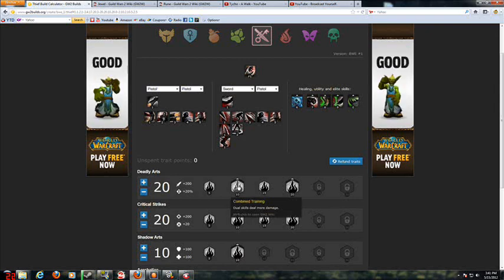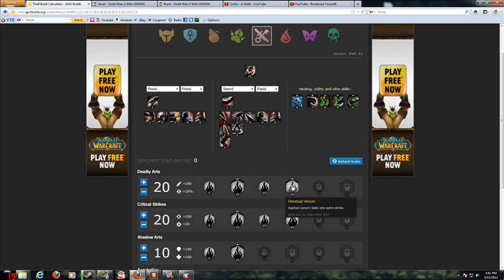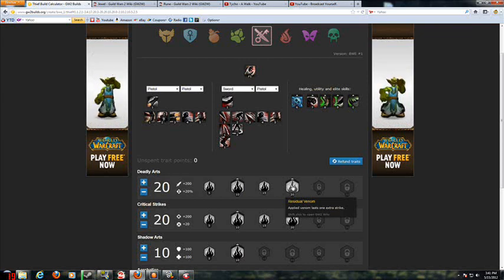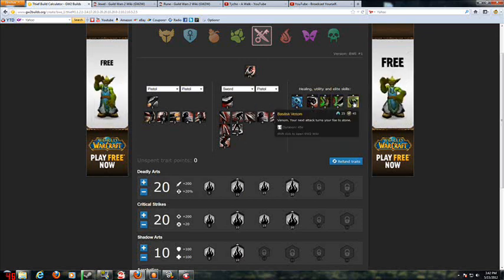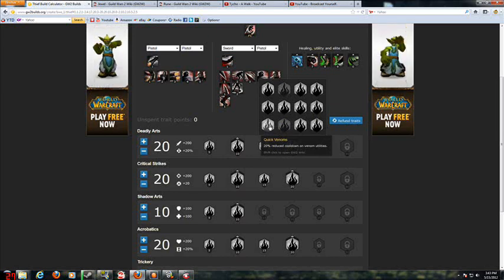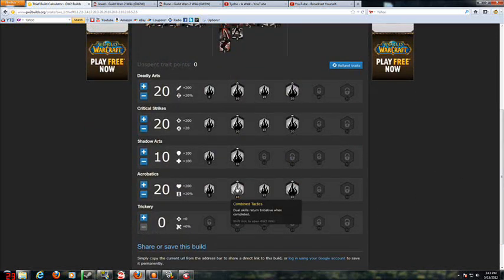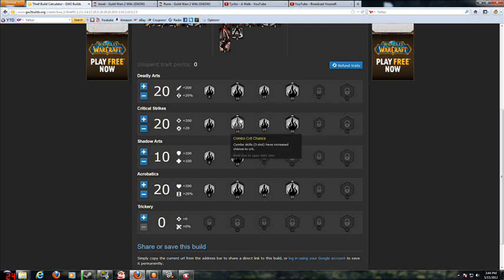Guild Wars 2 - Vampiric Thief PvP & Build Guide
IMPORTANT: 10:43 - 11:36 cuts out for some reason, just skip to 11:36. Last clip also gets cut out at 13:32, they were both there before I uploaded it but the clips were quite laggy (stress test lag) so maybe that's why. Sorry.

Footage taken during 5/14 stress test

Thief PvP video with a short guide explaining my build, which focuses around sustaining myself with small heals and life leech while being able to deal a lot of damage. I was originally going to do commentary on the gameplay so I recorded footage without sound, then later changed my mind which is why you have to listen to my crappy music instead of in-game sounds. Please, mute it and put on your own if you don't like it.

My first time doing any sort of guide or commentary so tell me what you liked and where to improve!

Sigils: 3x Sigil of Blood, 1x Sigil of Superior Energy
Rune: Rune of the Wurm
Jewels: 6x Perfect Ruby Jewel
Crit damage amulet

Heatbeat - Rocker Monster (Original Mix)
Seven Lions - Polarized (Ft. Shaz Sparx)
Tycho - A Walk